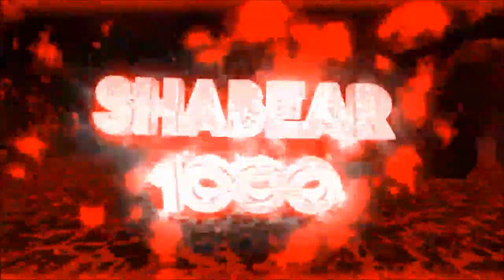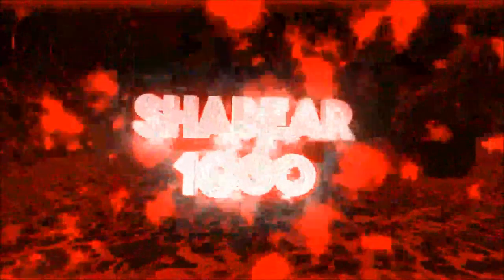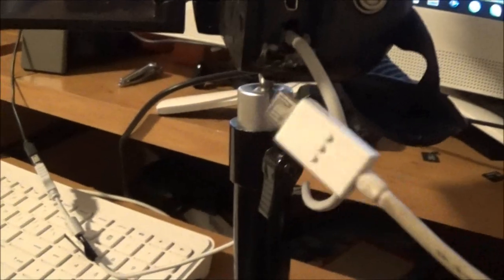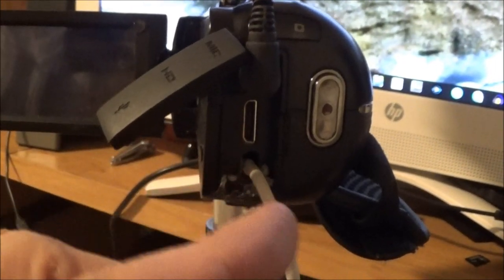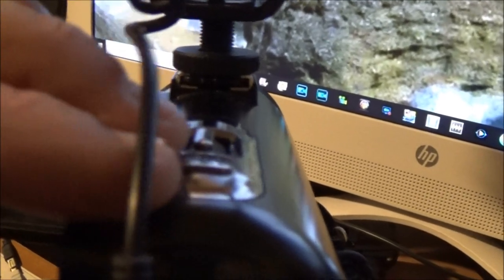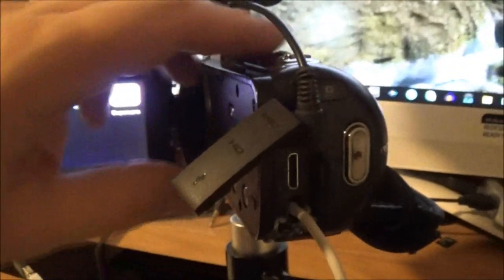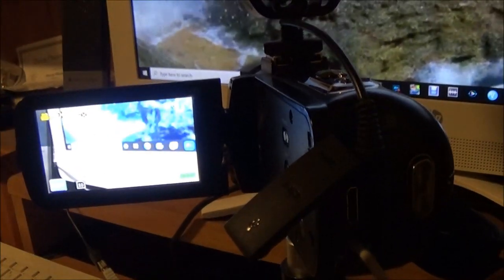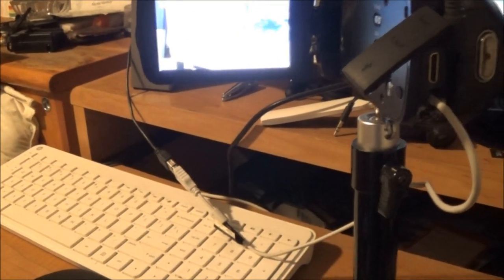Friday Vlogging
just making sure the old camera is working properly after i had to dissect it.